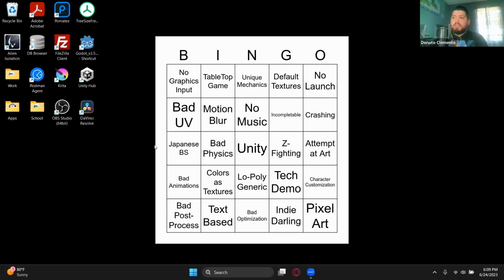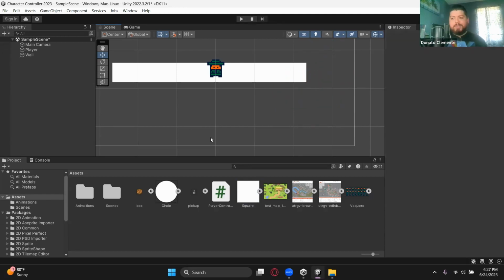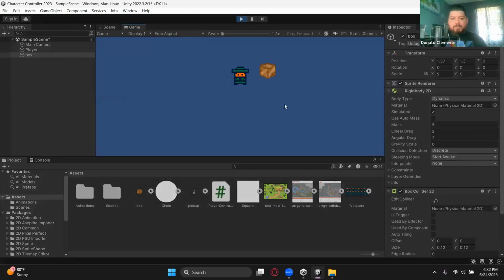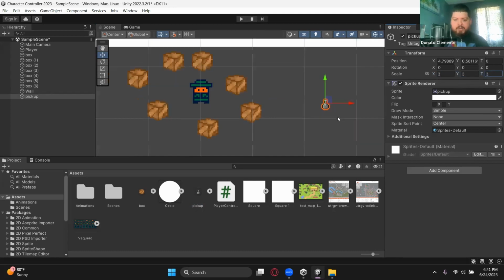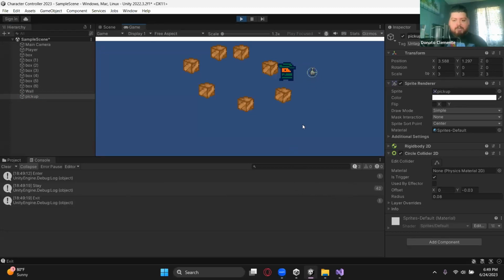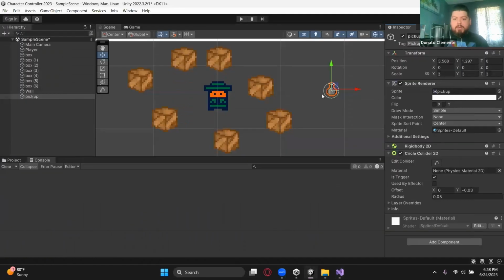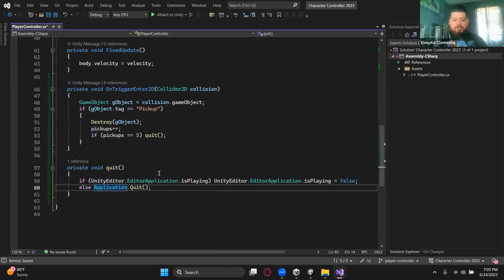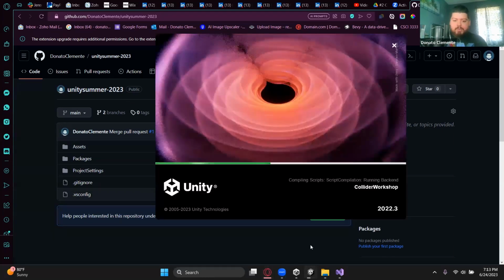Summer Unity Workshop Colliders and Triggers